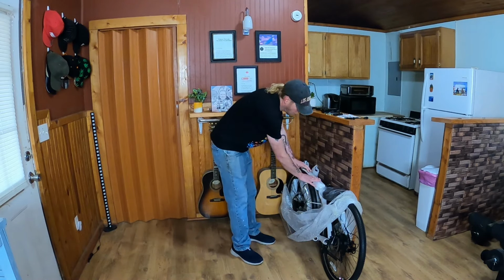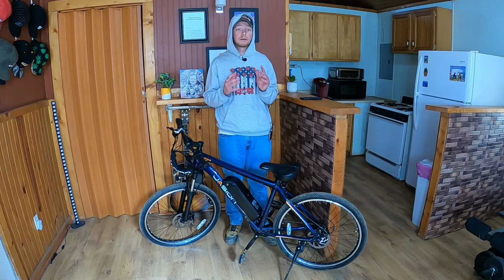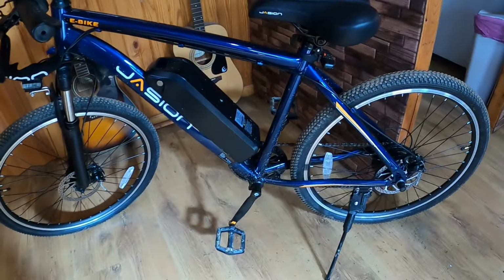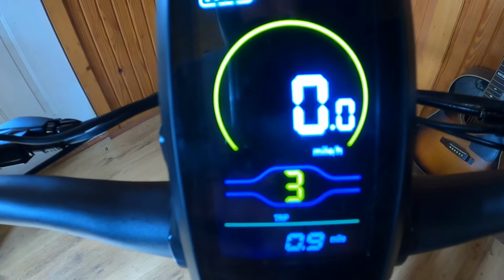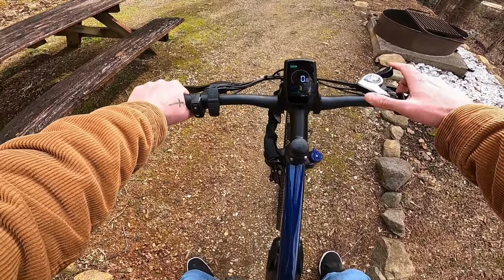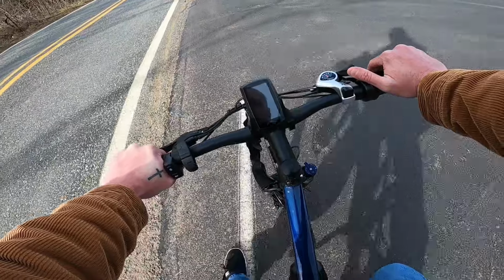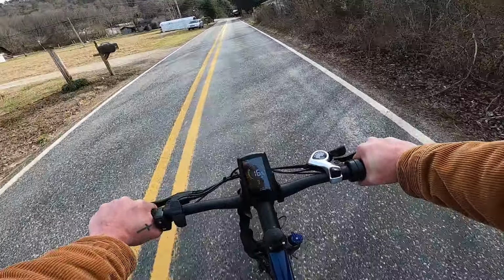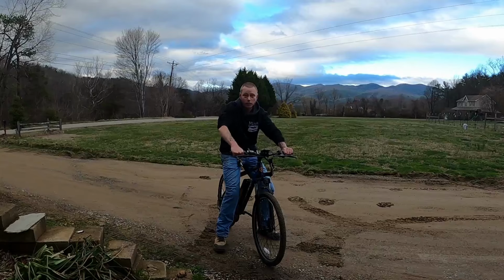JASION EB5 EBIKE REVIEW & TEST!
Here is episode 141 of "The vLLog" which features me unboxing, reviewing and testing the Jasion EB5 Ebike.